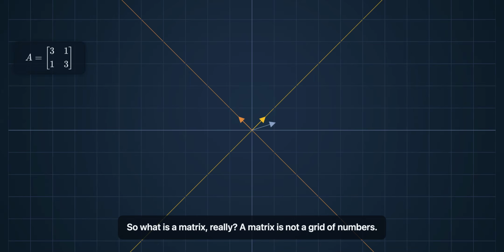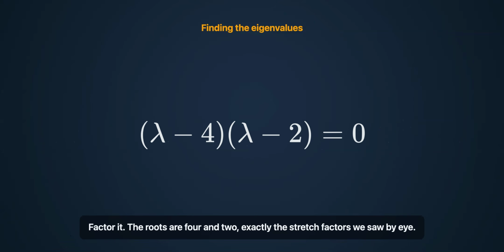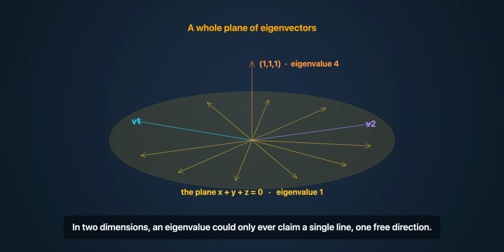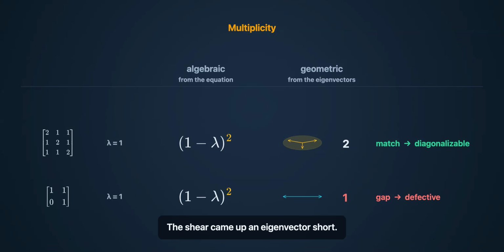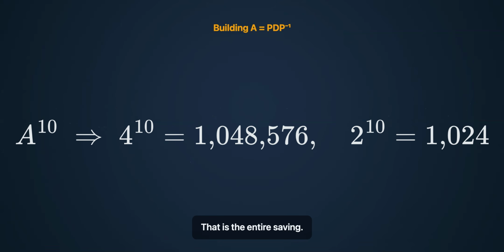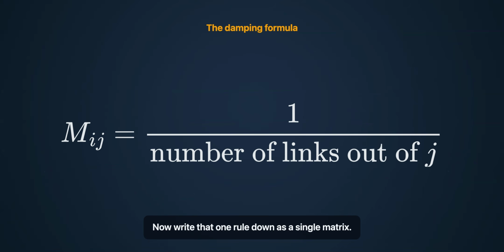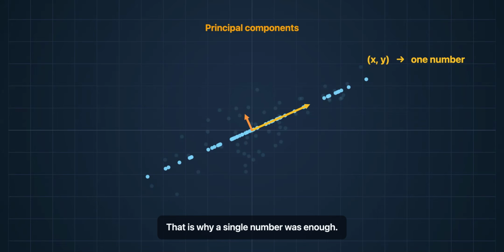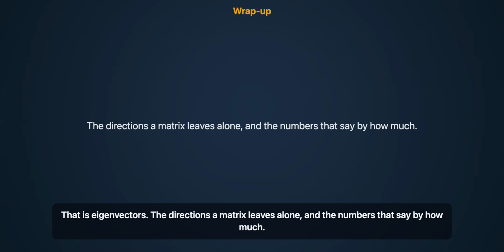Eigenvectors, Visually: the one idea behind PageRank, PCA, and Stability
Most of linear algebra's "hard" ideas are secretly one idea: a matrix is just stretching space along a few special
  directions, and everything complicated is the wrong point of view. This is the complete, visual story of
  eigenvectors, built from the definition all the way to the algorithms that rank the web, compress images, and
  decide whether a system holds together.

  No memorization. Every formula is derived, and every claim is shown on screen, not just stated.

  What you'll see:
  - what an eigenvector and an eigenvalue actually are, and why Av = λv is so strange
  - how to find them, and the geometry hiding behind the algebra
  - why symmetric matrices are special, what complex eigenvalues really mean, and when a matrix is "defective"
  - diagonalization and A = PDP⁻¹, derived by hand
  - the payoffs: PageRank (how Google ranks the web), PCA (how data gets compressed), and stability (why systems
  settle or blow up)

  Chapters:
  0:00 What eigenvectors are
  1:15 The definition
  2:09 A zero eigenvalue
  3:00 Trace and determinant
  4:07 Trace as the rate of area growth
  5:06 Finding the eigenvalues
  6:21 Finding the eigenvectors
  7:40 What gets crushed to zero
  8:21 Symmetry
  9:21 Three dimensions
  11:19 A whole plane of eigenvectors
  12:24 A rotation, and complex eigenvalues
  13:48 Reading the complex eigenvalue
  14:46 A shear, and defective matrices
  15:59 Multiplicity
  18:03 Computing them in practice
  19:20 Diagonalization
  21:42 Building A = PDP⁻¹
  25:01 A = PDP⁻¹, piece by piece
  25:50 PageRank
  28:29 The damping factor
  29:44 The damping formula
  30:45 Why data is high-dimensional
  31:35 Variance and covariance
  33:40 Principal components (PCA)
  37:05 Stability
  38:00 Instability
  38:46 Oscillation
  39:39 One idea everywhere
  40:32 Pitfalls
  41:12 Recap
New here? This channel makes the hidden structure of math visible, one idea at a time.